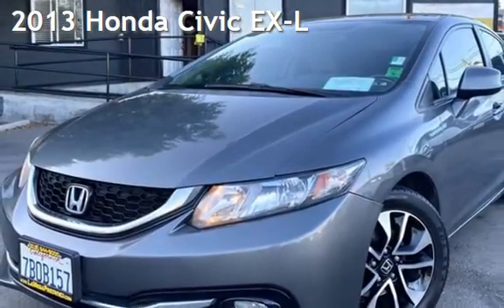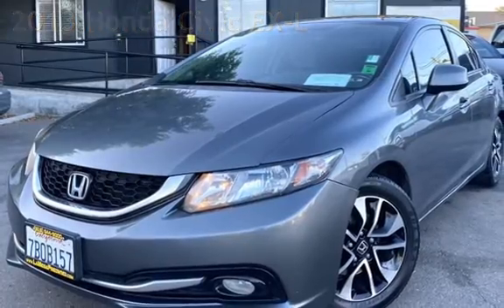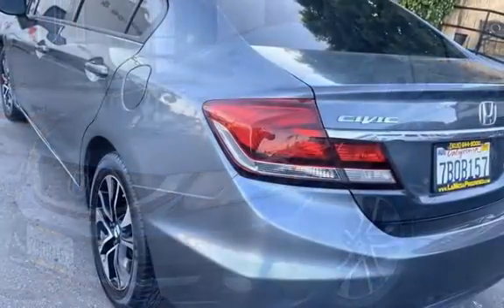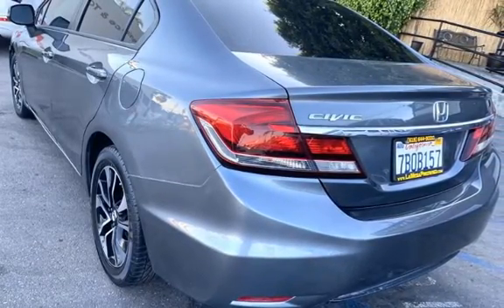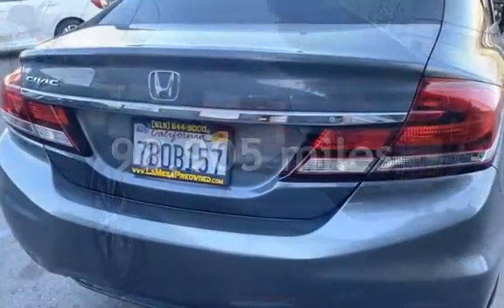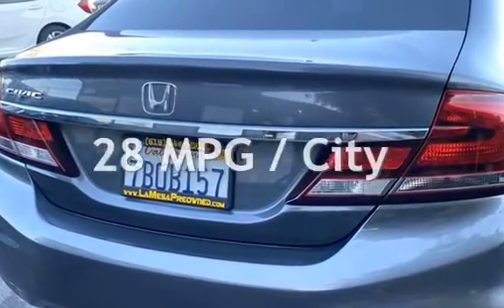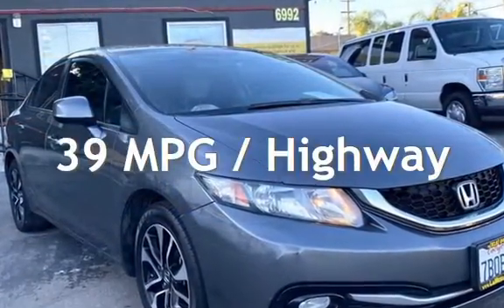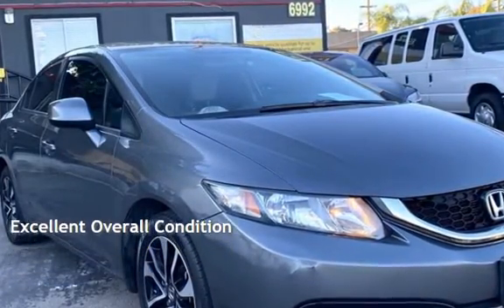2013 Honda Civic EX-L for sale in SAN DIEGO, CA